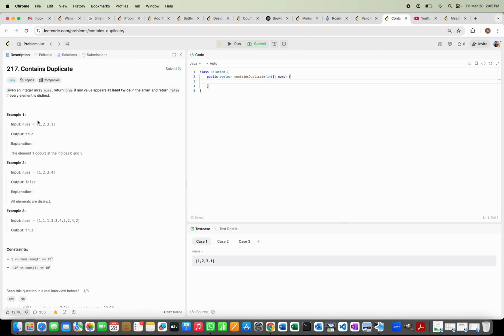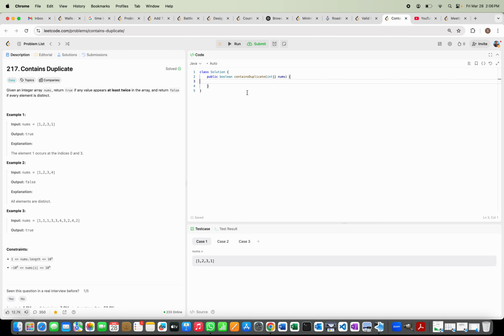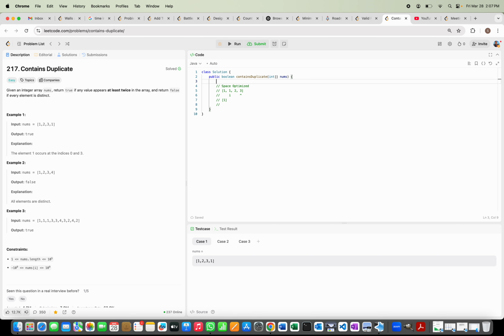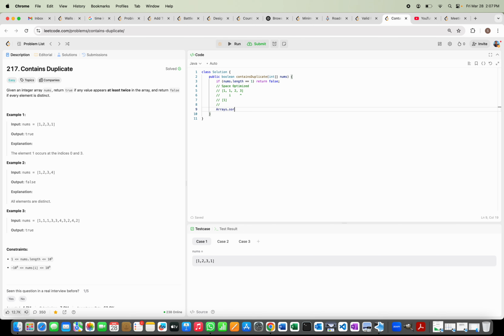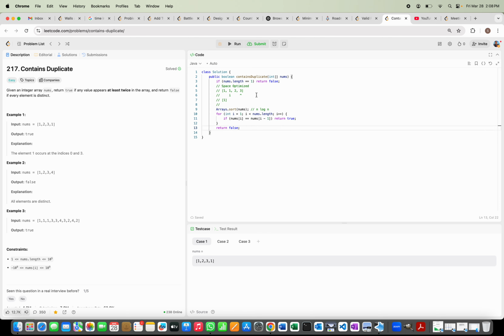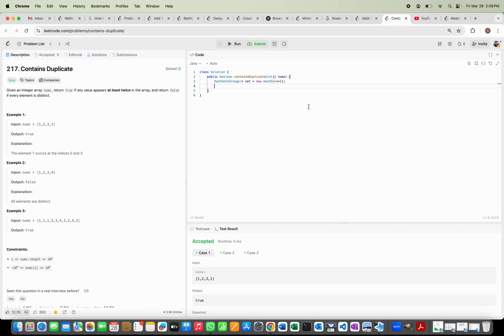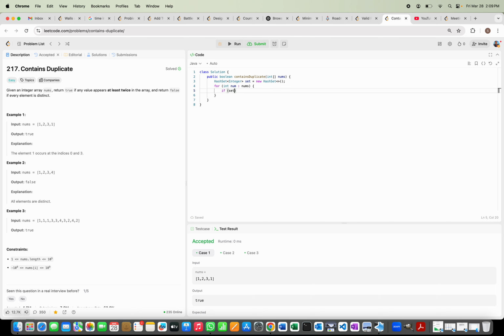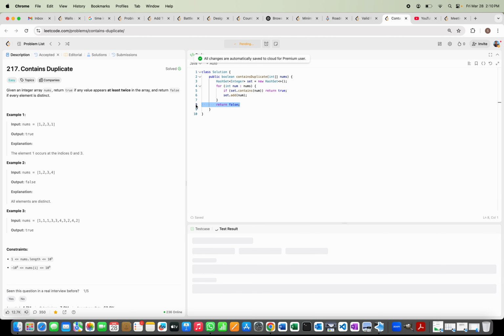Contains Duplicate - Space Optimized and Time Optimized